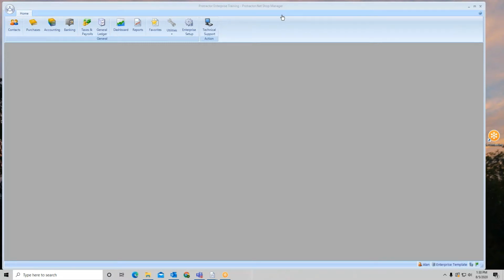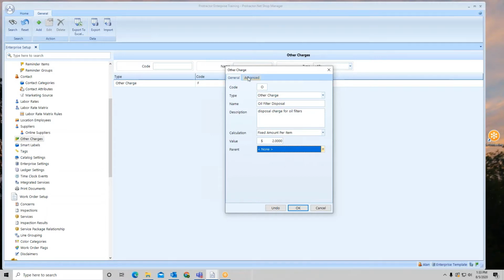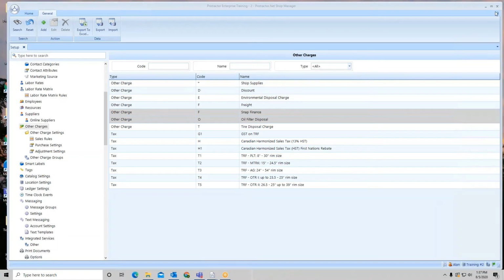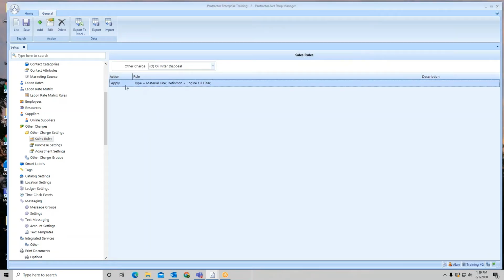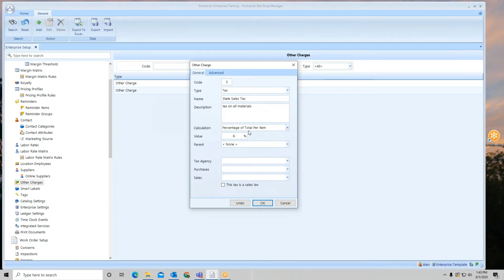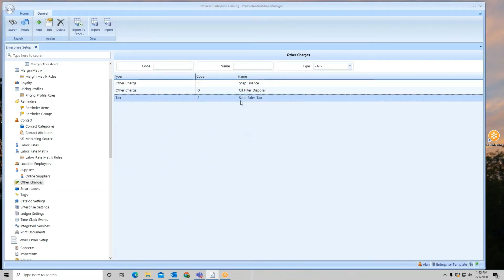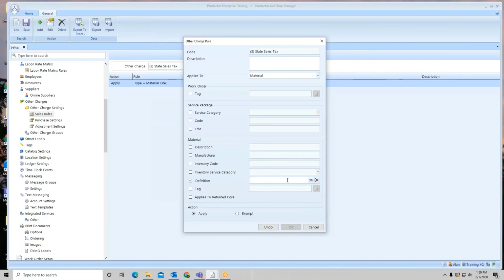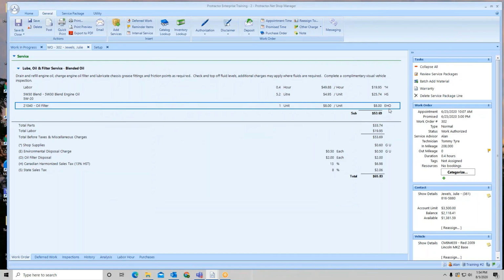Enterprise - Setup - Other Charges